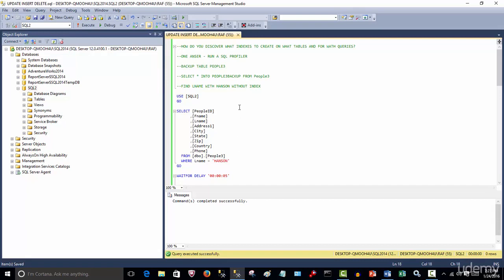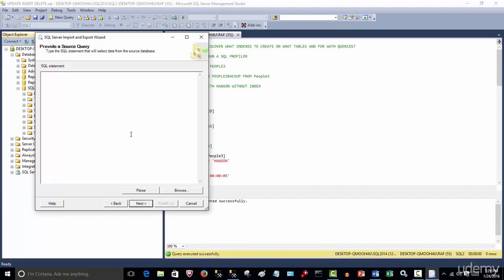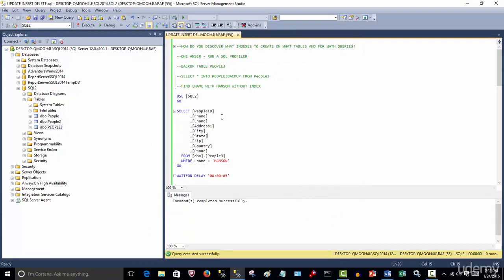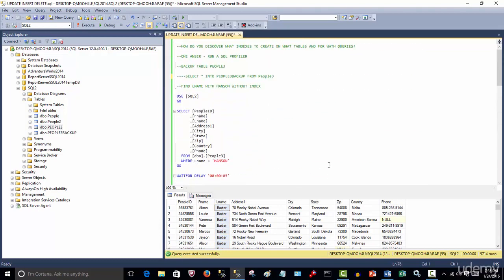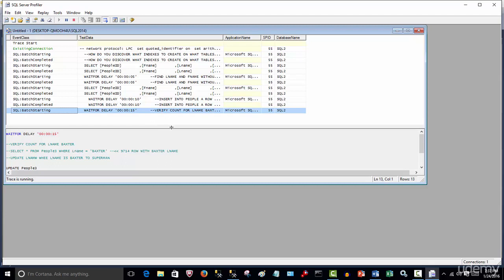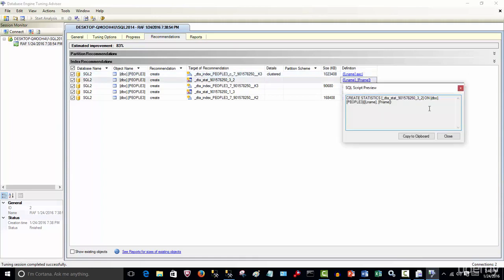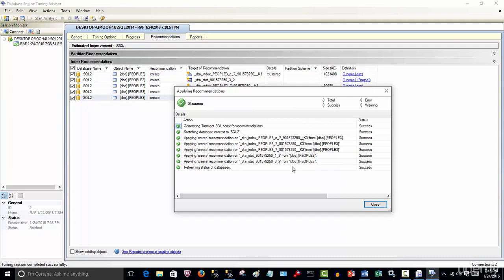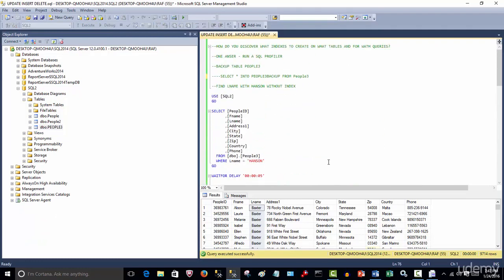009 using sql profler for indexes